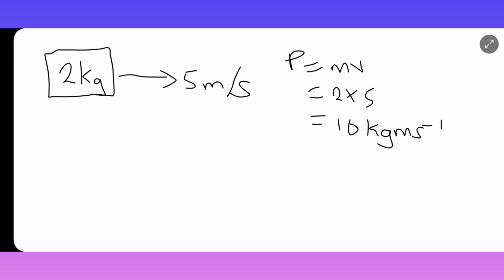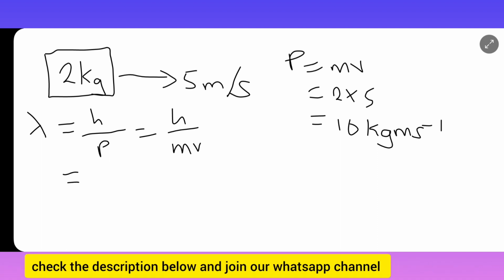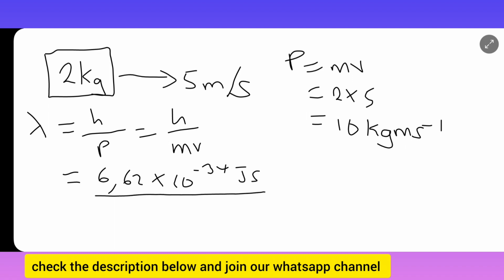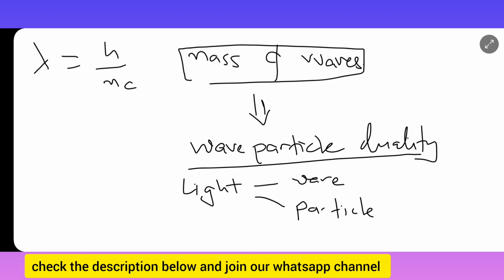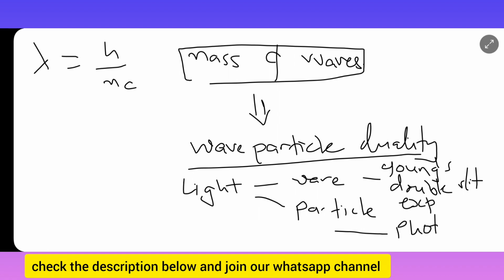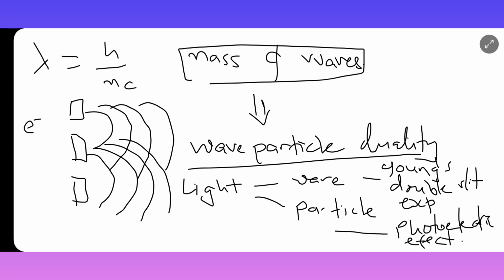how to calculate the wavelength of a mass part 1 | How to derive the De Broglie Equation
Follow the WE LOVE CHEMISTRY, PHYSICS AND BIOLOGY (STEM) channel on WhatsApp